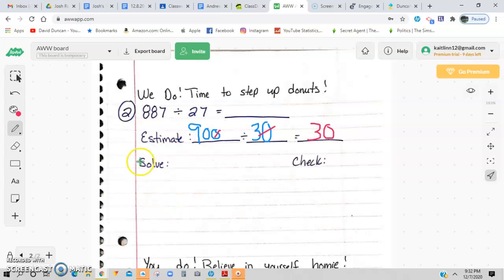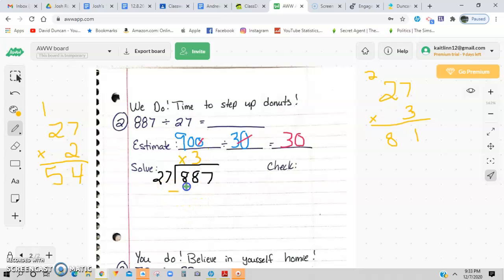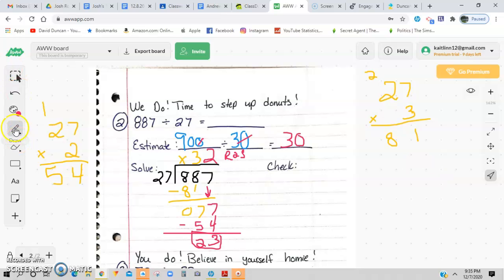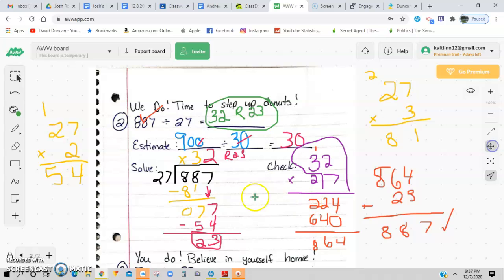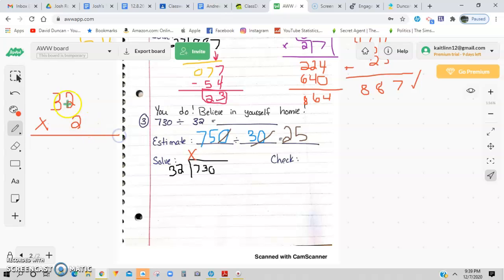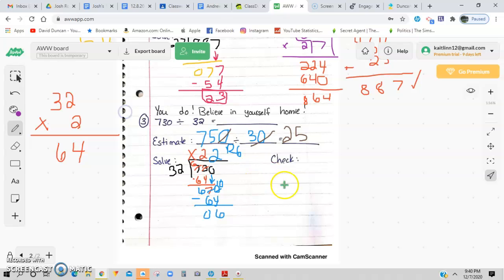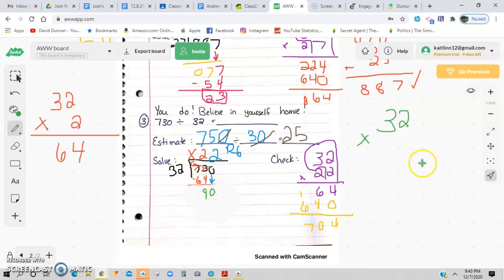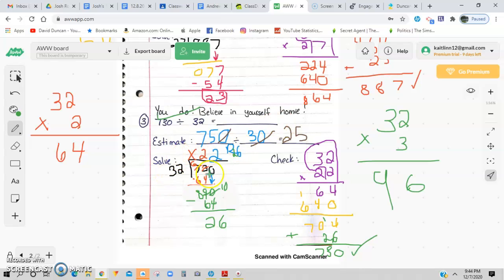M2L22 part 2